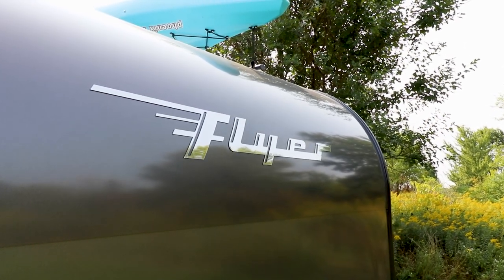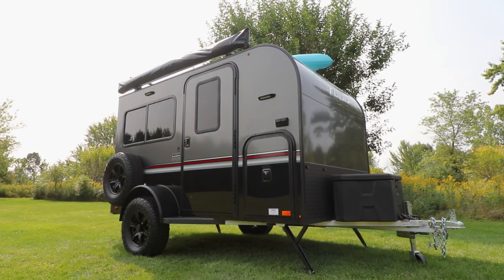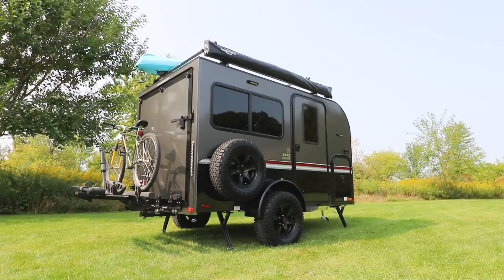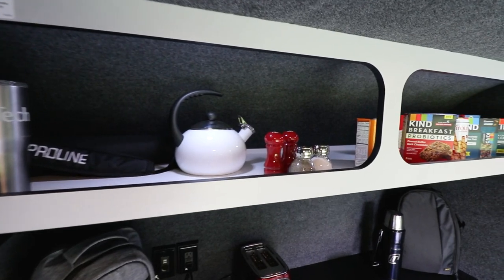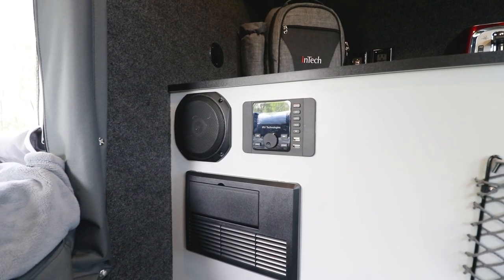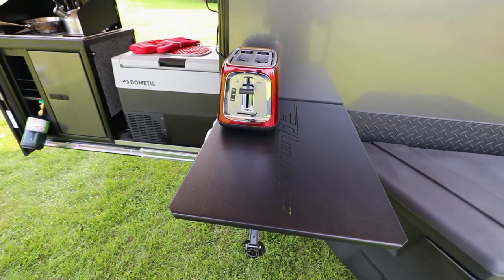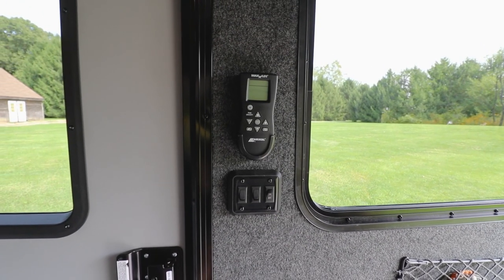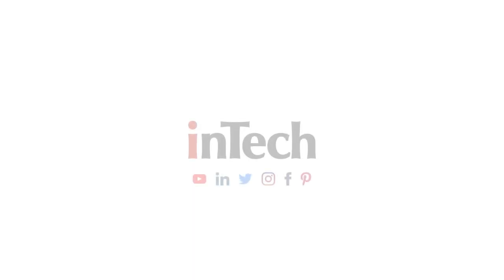2021 Flyer Explore by inTech | Extended Features